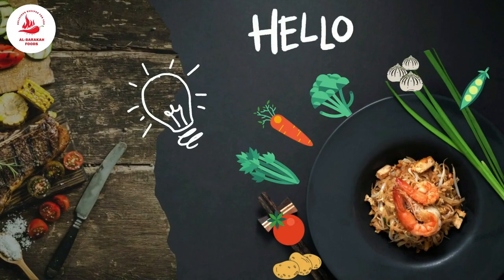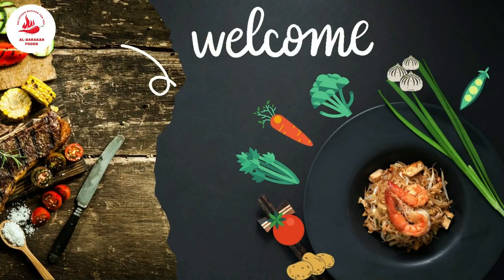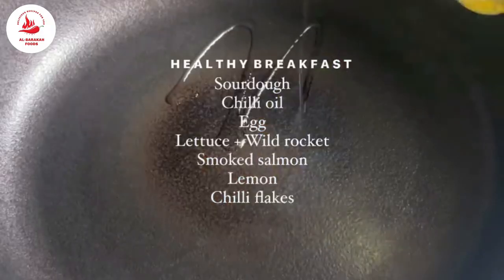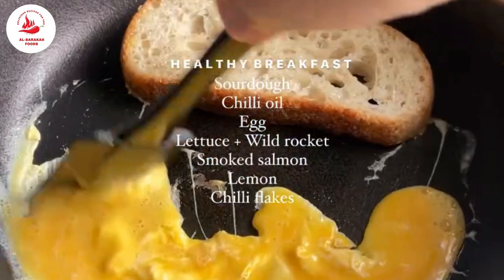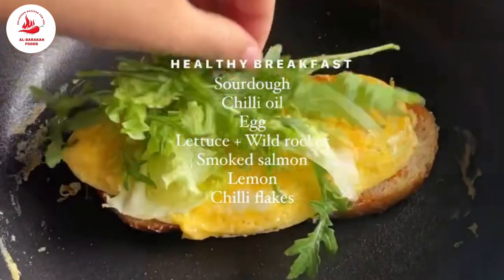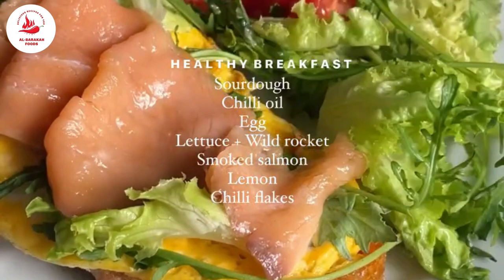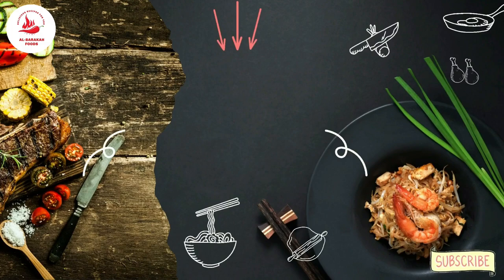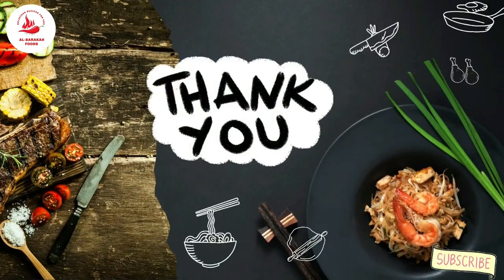Savoury Breakfast| Weight loss breakfast skillet recipe| Easy breakfast ideas | American breakfast